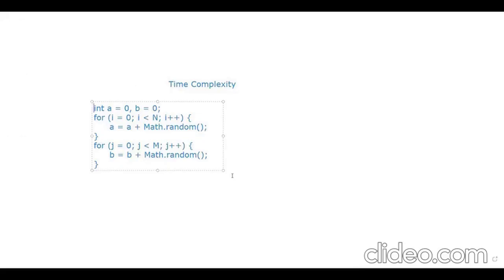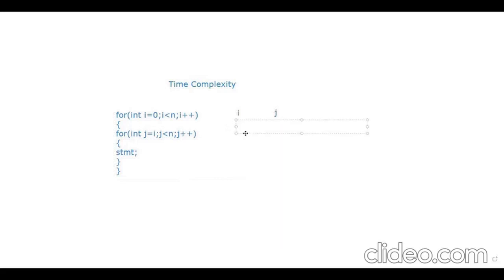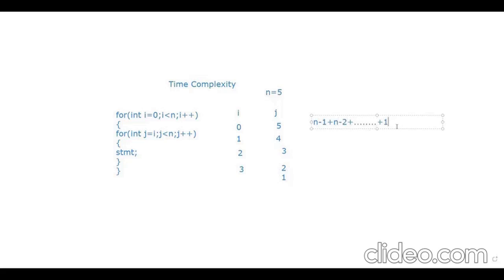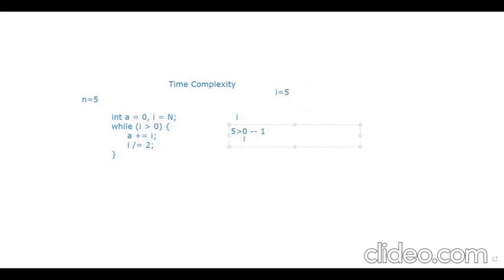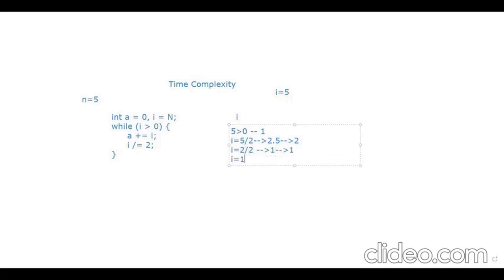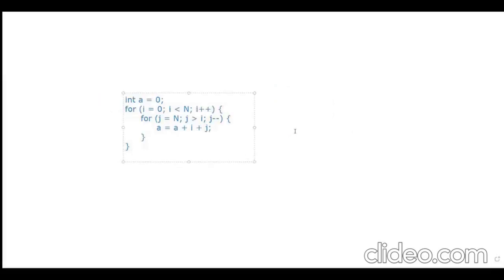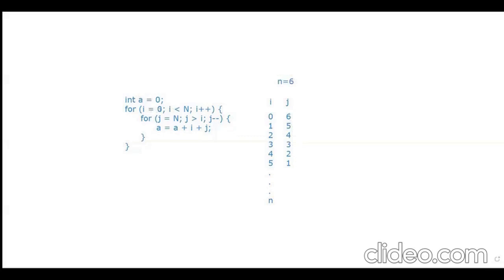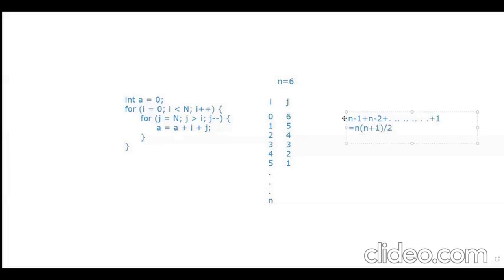Time Complexity 1: A Beginner's Guide to Algorithm Analysis | Infotech Computers | Dr.S.Prem Kumar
Infotech computers bhagyanagar Kurnool
Since 1992
In this video, we dive into the world of time complexity and algorithm analysis. Learn the fundamentals of measuring the efficiency of algorithms and how to express it using Big O notation. Whether you're a programming novice or looking to brush up on your algorithmic skills, this video is for you.
Introduction to Time Complexity
Common Time Complexities (O(1), O(log n), O(n), O(n log n), O(n^2), etc.)
Analyzing Algorithms for Efficiency
Best Practices for Writing Efficient Code

N.Amarnath, a programmer and dedicated technical trainer, passionate about bridging the gap between theory and practical application in the  world of technology.With a robust background in JAVA,Python,C, Data Structures and Web Technologies.I have honed my skills through years of hands-on experience in designing and implementing cutting-edge solutions.